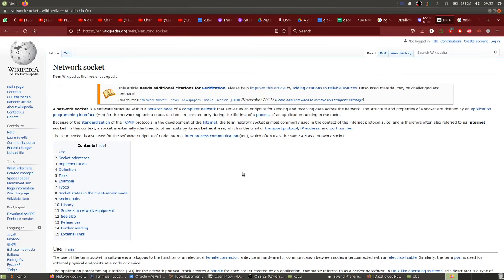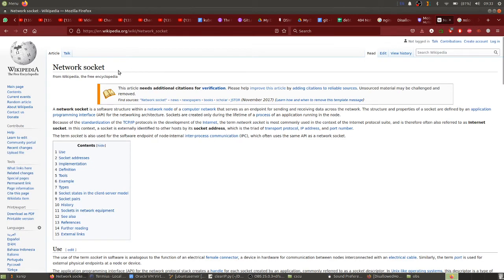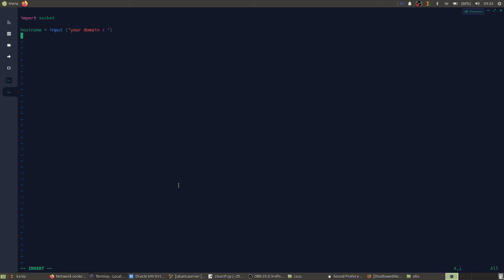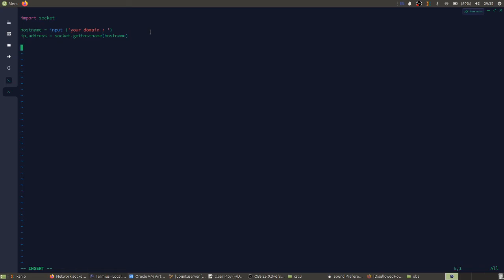How to config network socket in python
this video talking about network socket in python..

import socket

hostname = input ('your domain : ')
ip_address = socket.gethostbyname(hostname)

print (f'your domain : {hostname}')
print (f'your IP Address : {ip_address}